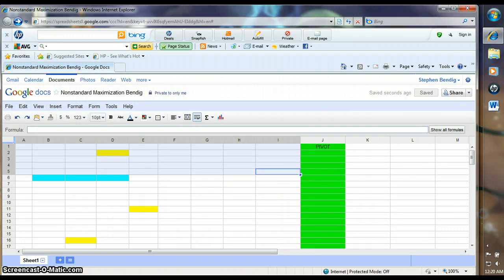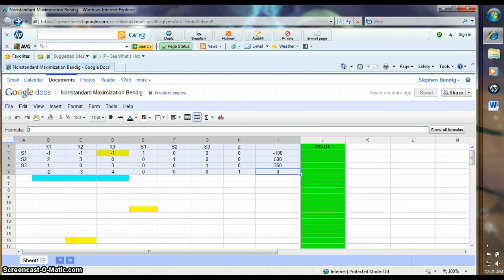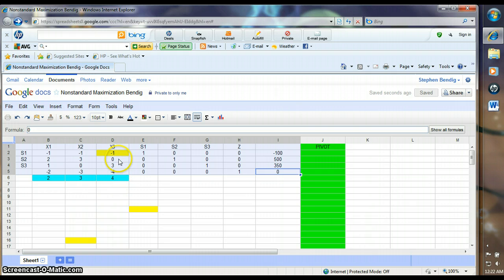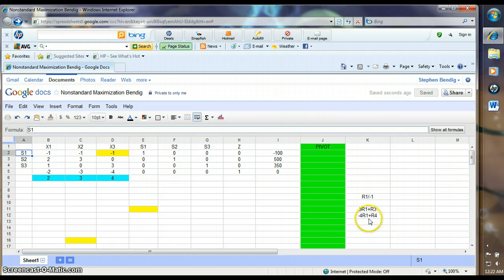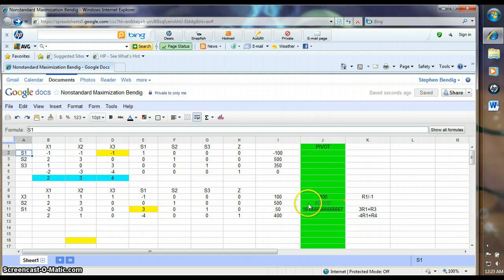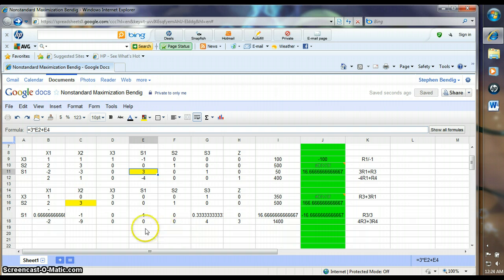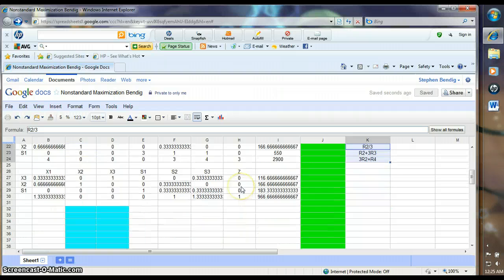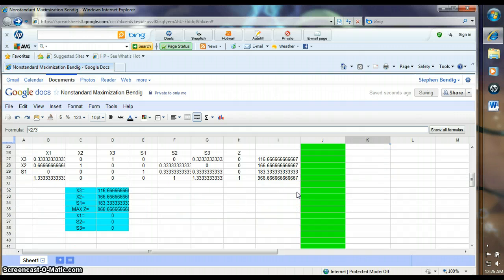Nonstandard Max Problem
breif instructions on how to do a  nonstandard maximization problem